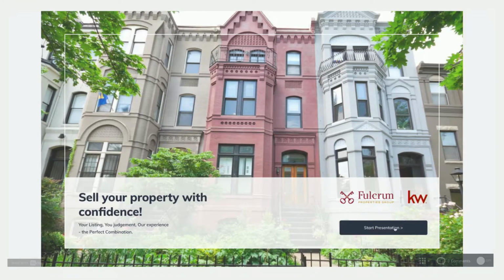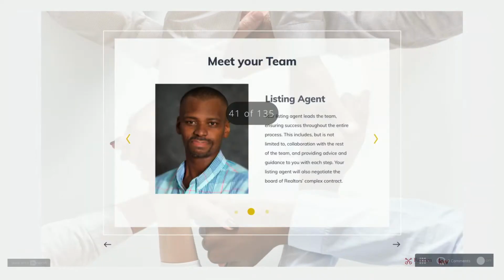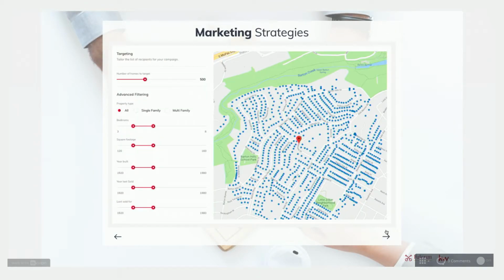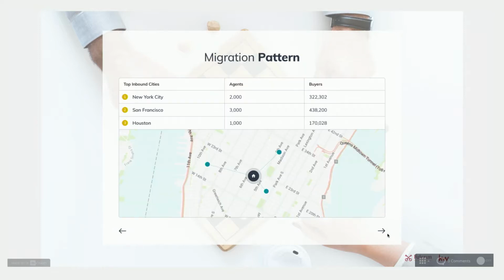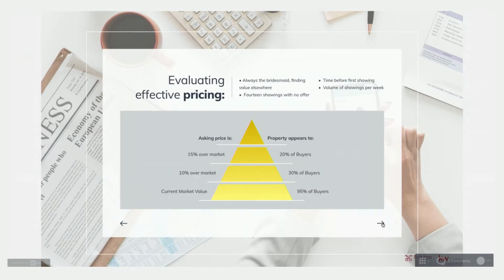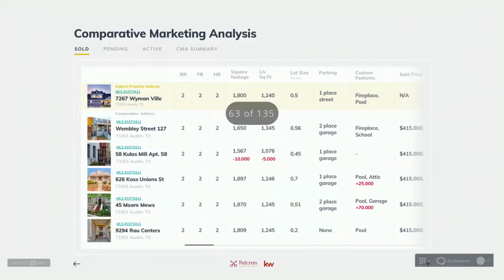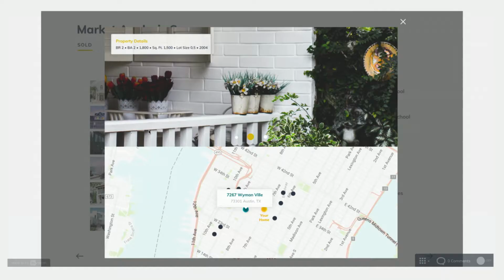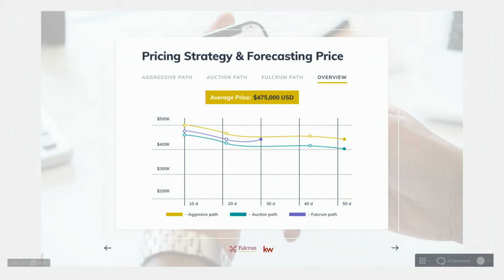Listing Experience 3 of 3 - KW Command